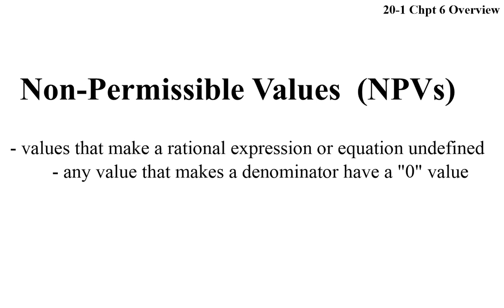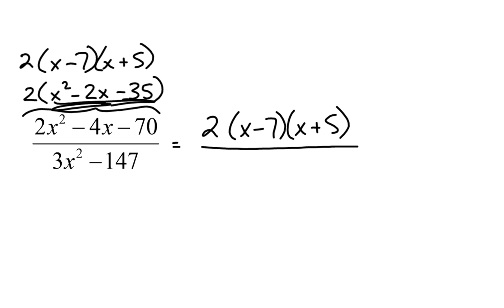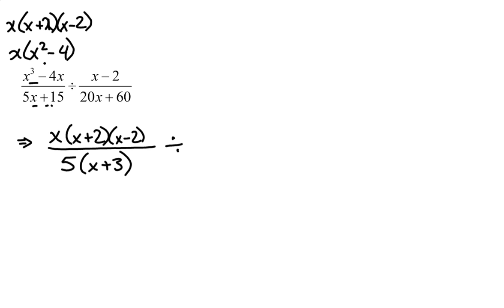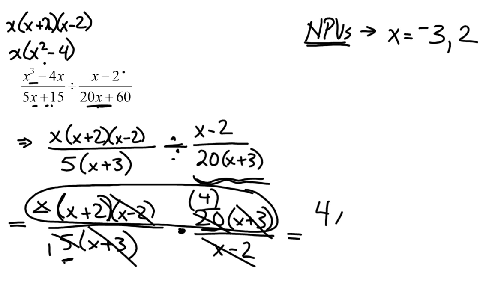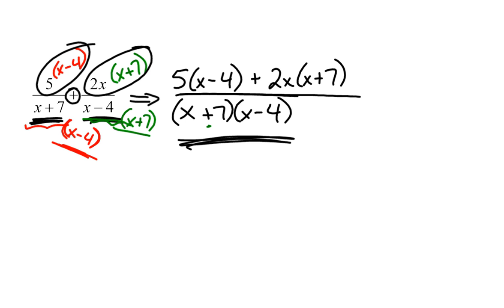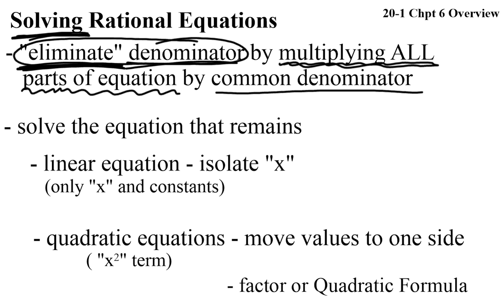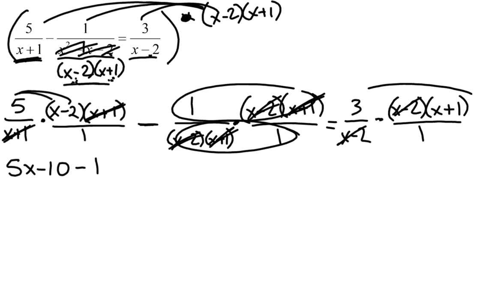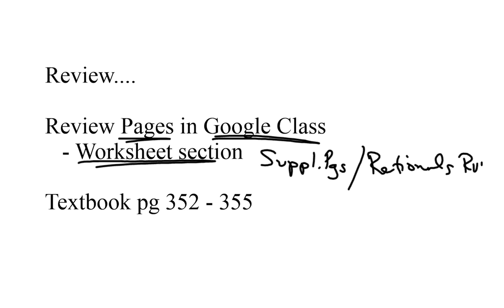20-1 Chpt 6 L10 Review